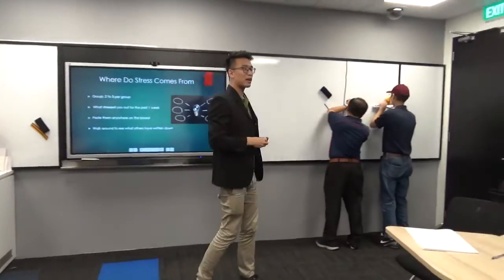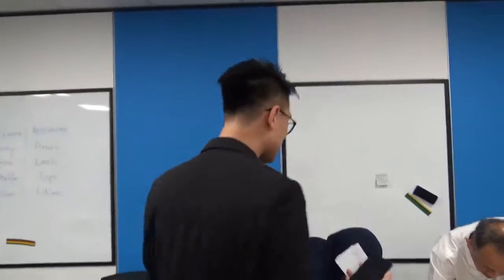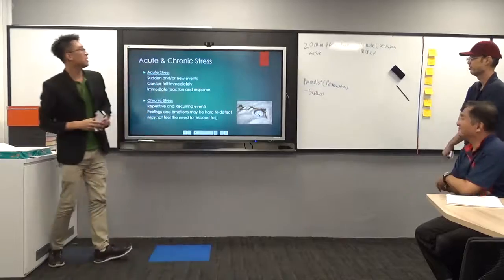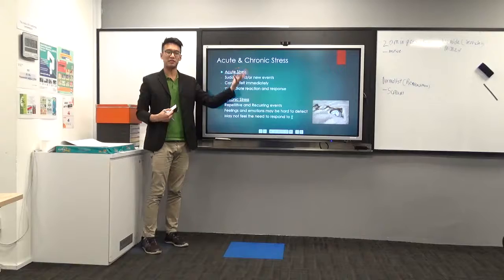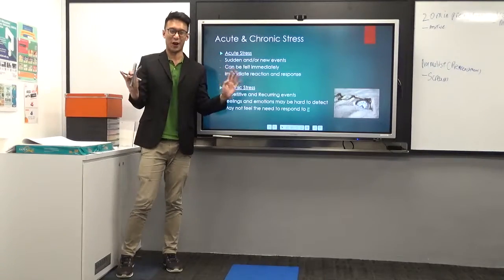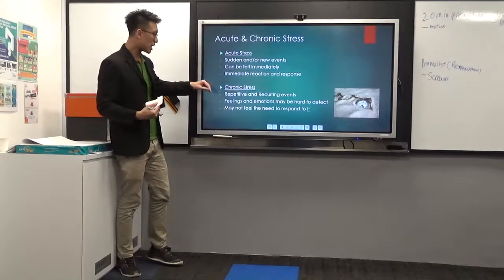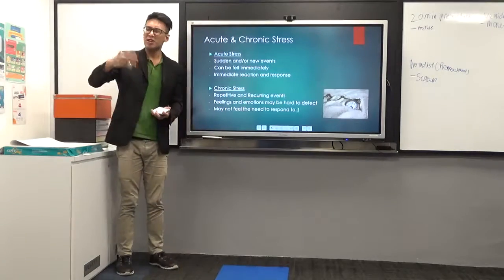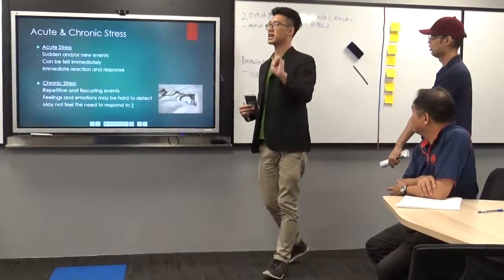ACTA Facilitation - Tristan Foo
20 minute Facilitation